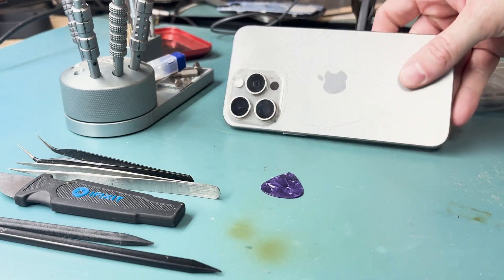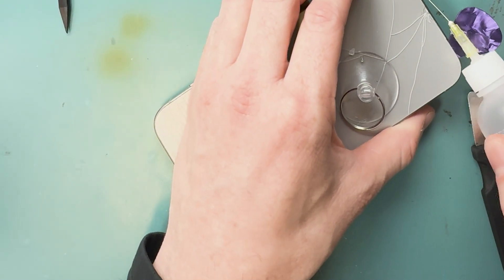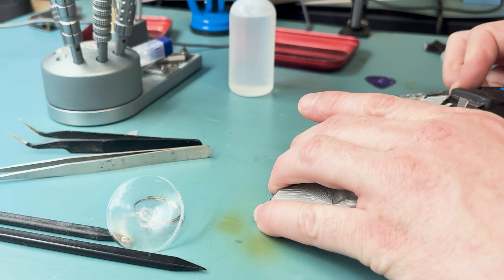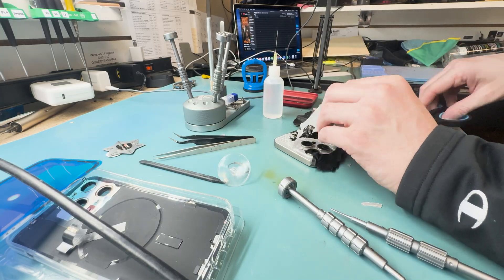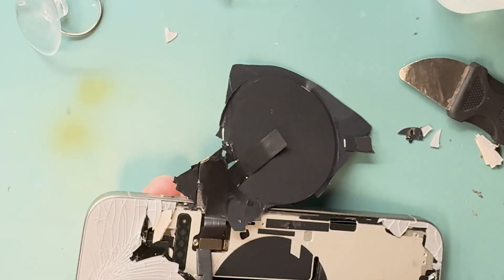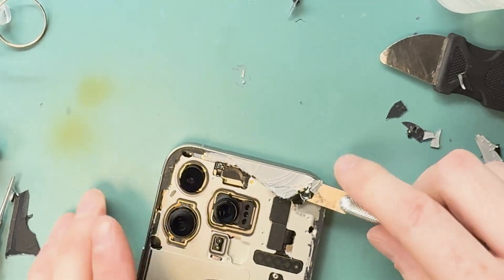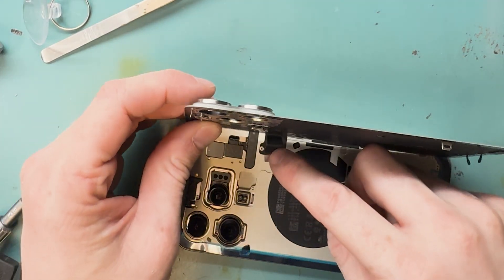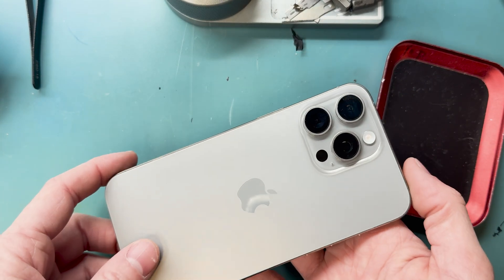iPhone 15 Pro Max Back Glass Replacement Guide – Expert Tutorial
In this tutorial, I’ll show you how to replace the back glass on the iPhone 15 Pro Max. 🚨 Warning: This repair is for experts only! If your back glass is shattered, this process becomes significantly more challenging. I’ll share crucial tips to help you succeed and avoid common pitfalls. 🎥 I filmed this video using the iPhone 16 and iPhone 16 Pro for crystal-clear footage. 🎥

Key Tips:
•OEM Parts Only: Ensure the replacement back glass includes the wireless charging pad pre-installed. The pad is part-paired to the motherboard and critical for proper functionality.

•Don’t Rip Off the Charging Pad: Removing it from the old glass is extremely difficult and not recommended. I did end up doing this, but I tested the phone afterward to ensure it still worked because it was powered off.

•Battery Safety: Be very cautious when working near the battery. It’s accessible through the frame, and using a pry tool recklessly can puncture it, potentially causing a fire. 🔥
Broken Connectors: I accidentally cut a connector during this repair but ensured the device was powered off, and it still worked—although this isn’t ideal.

📧 If you’re uncomfortable repairing this yourself, I offer mail-in repair services.

for amazing wireless chargers and cases 📲

🛠️ Tools & Supplies 🛒

Thin Plastic Pry Tools

Plastic Guitar Pick

Metal Pry Tools You Need
Thin Metal Pry Tools

Chisel Blade

0:14 - Remove P2 Screws from iPhone 15 Pro Max Back Glass
0:19 - How Long to Heat Up iPhone 15 Pro Max Back Glass for Removal
0:23 - Step-by-Step Guide to Removing Broken Back Glass on iPhone 15 Pro Max
1:23 - Important Tips for Taking Apart the iPhone 15 Pro Max Safely
3:30 - How to Remove the Wireless Charging Pad from iPhone 15 Pro Max Back Glass
4:11 - Where to Buy Replacement Back Glass for iPhone 15 Pro Max
6:04 - Removing Extra Broken Glass from iPhone 15 Pro Max Edges
6:23 - How to Attach and Connect the New iPhone 15 Pro Max Back Glass